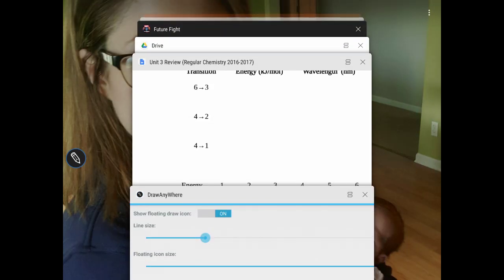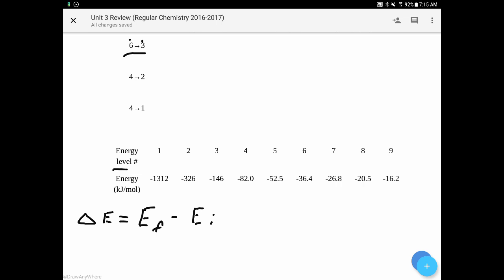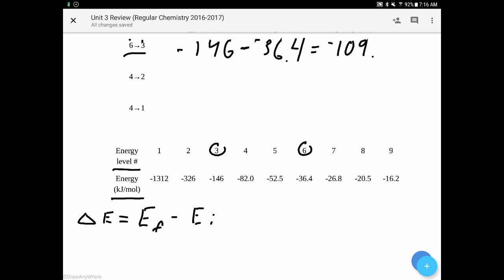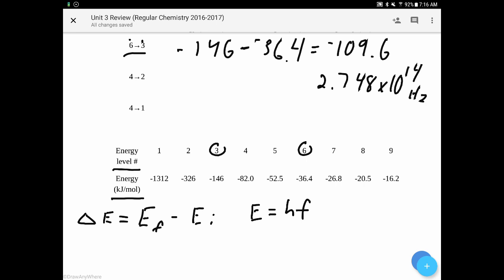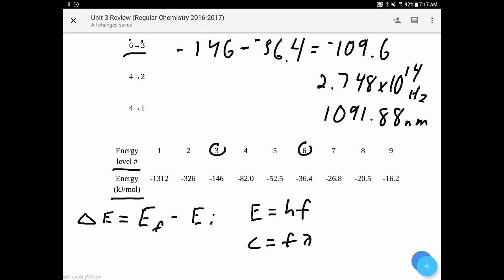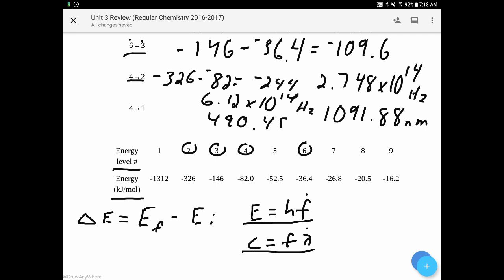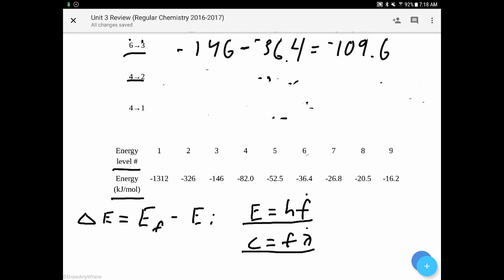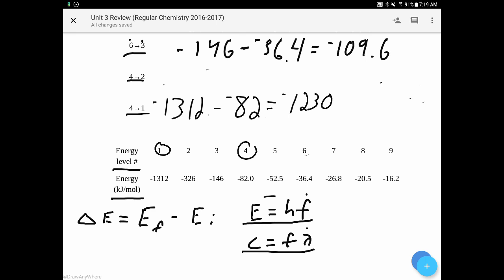How electrons transition between energy levels and how to calculate how much energy they have